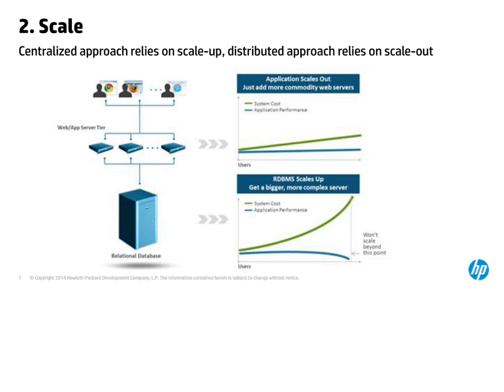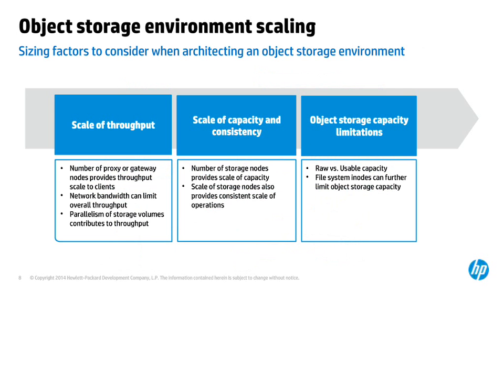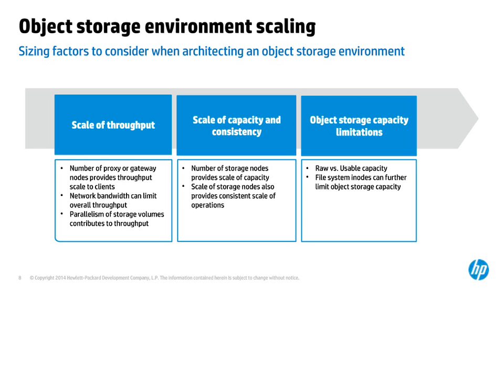Building a Big Data Service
Big Data is one of the most discussed information technology trends — and it’s particularly relevant to hosting providers, who can essentially be partners in providing businesses the capabilities to make the most of the enormous amounts of data available today. In this free webinar, get the top five things you need to know in setting up to offer a big data service.